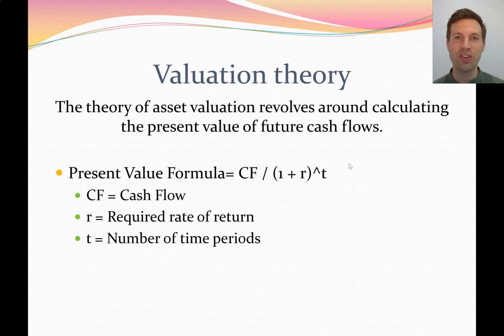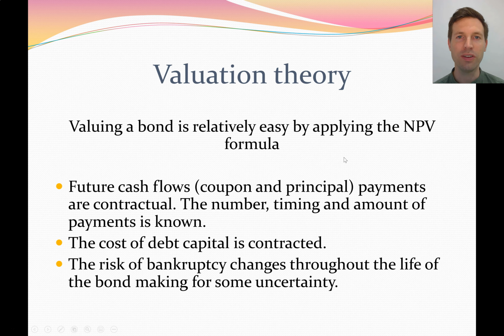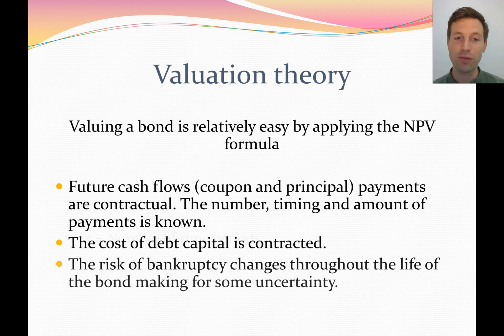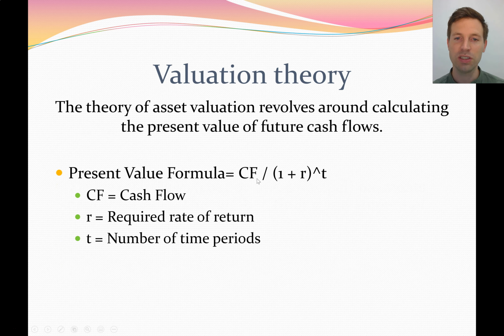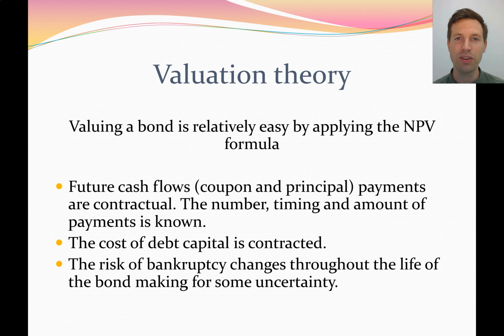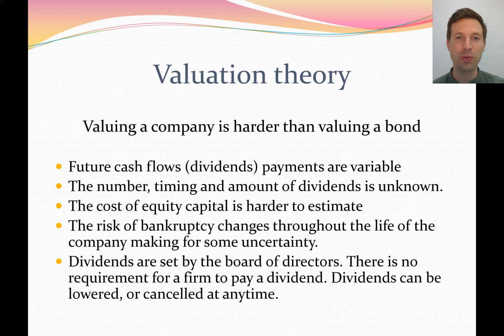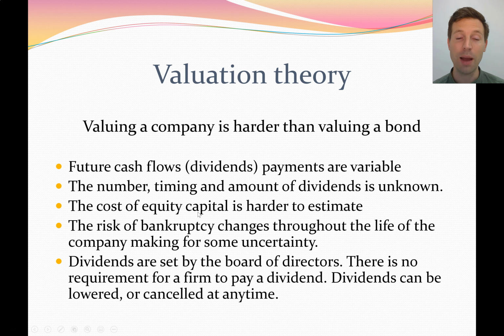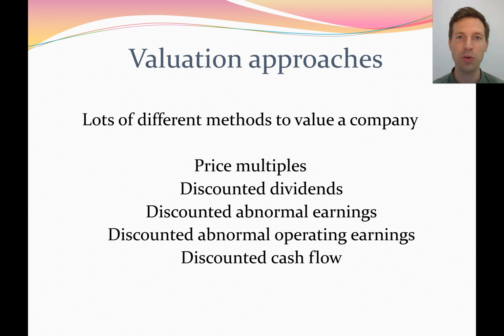Introduction to valuation